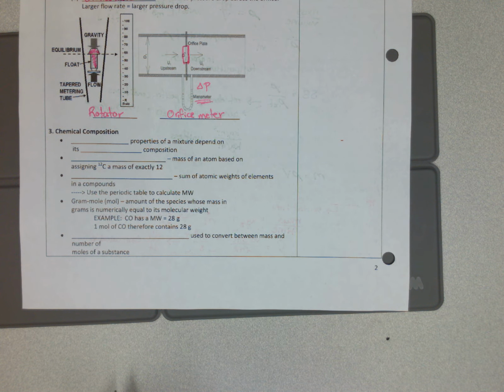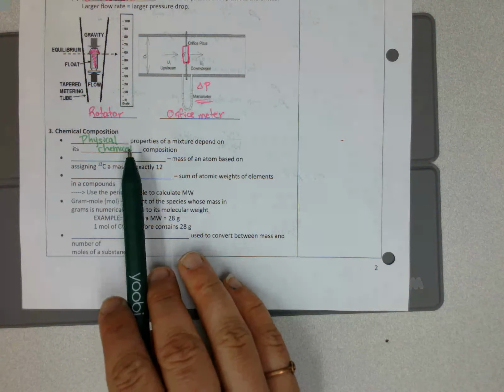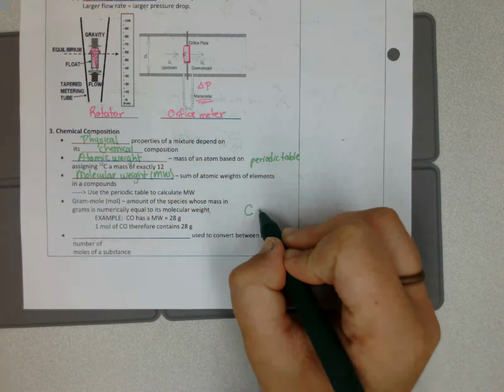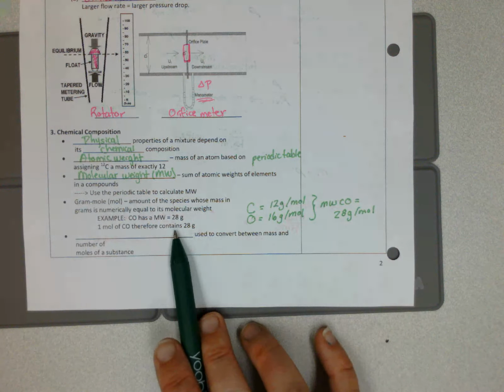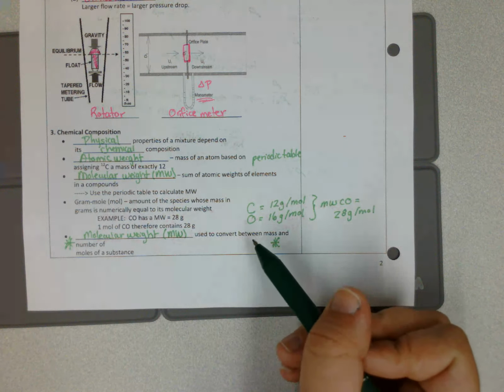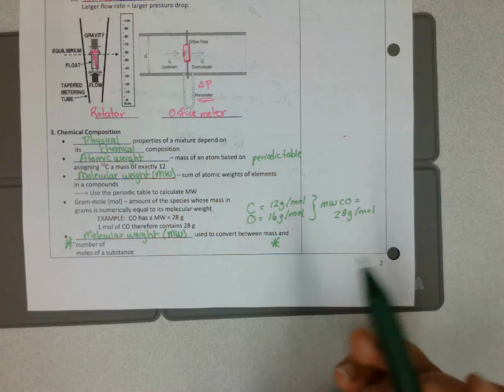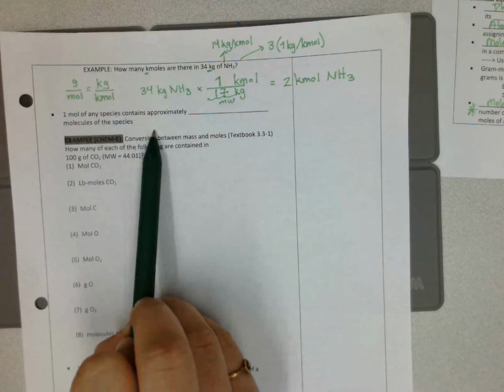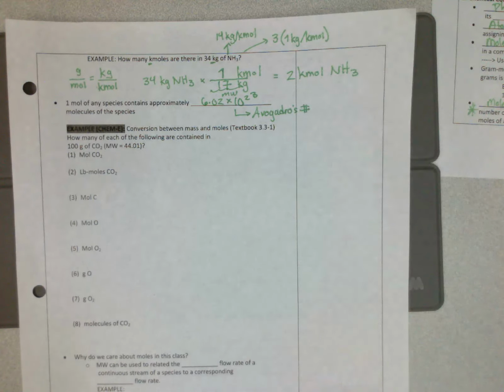Chapter 3.3a - Chemical Composition